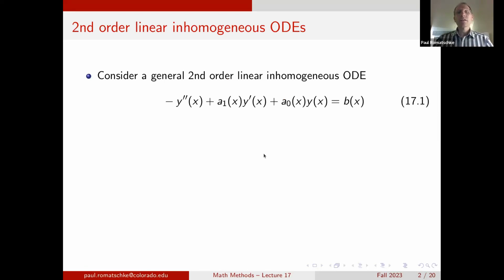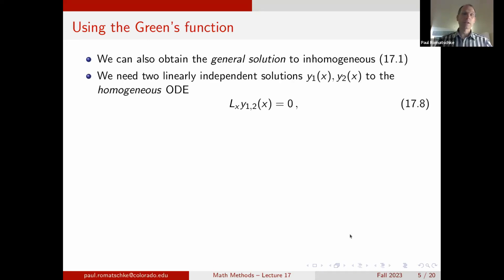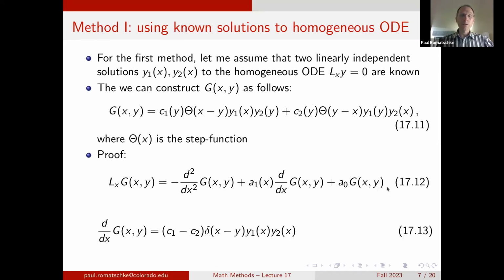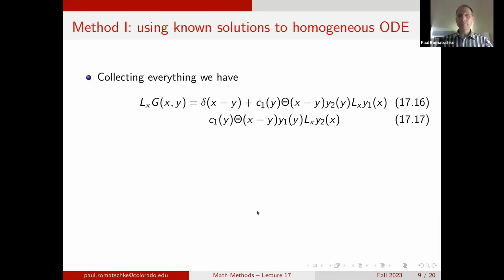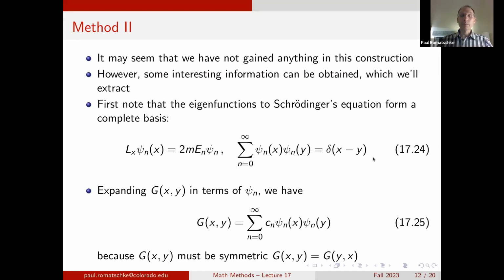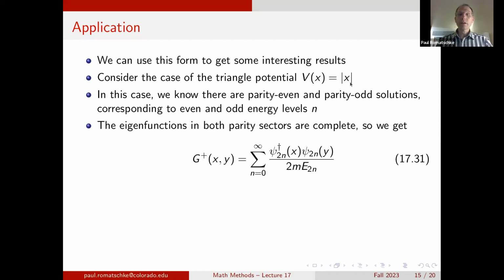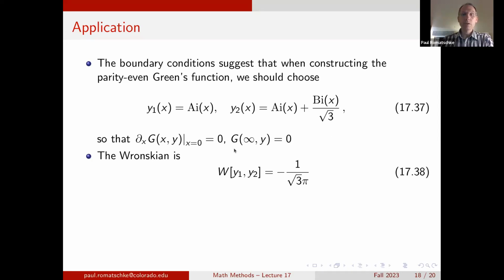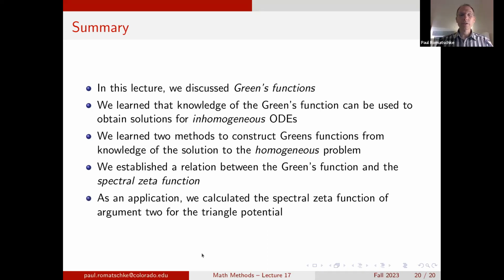Mathematical Methods for Physicists: Lecture17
Green's functions; application to calculating spectral zeta functions